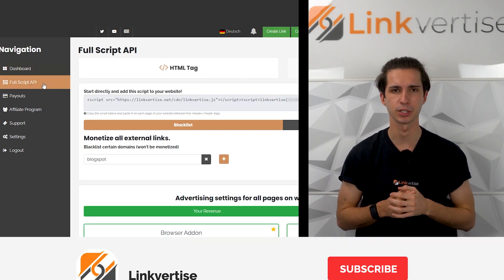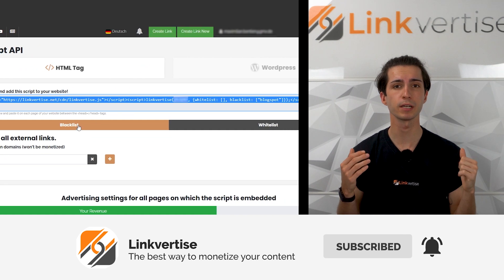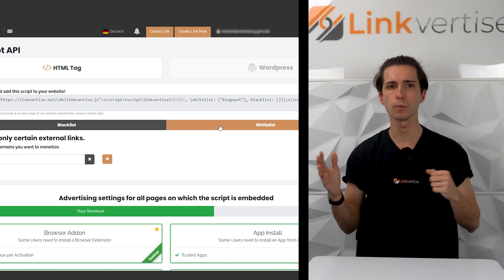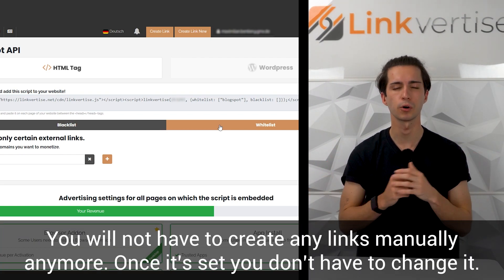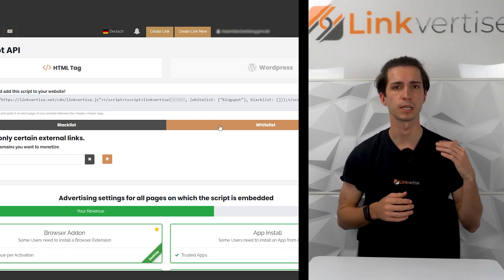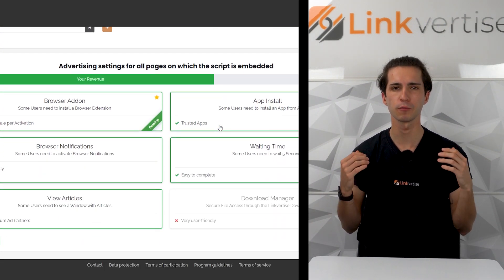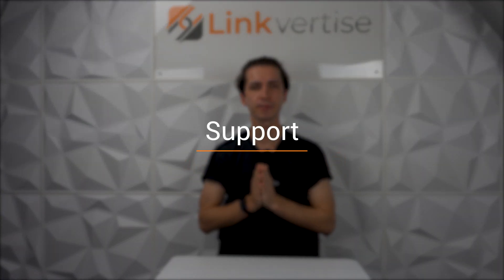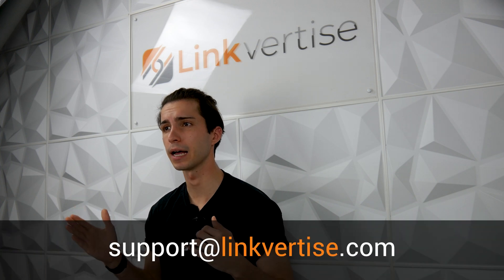Linkvertise Full Script API and Support Chat — Full Guide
How to use the Full Script API and how you can reach the Linkvertise Support.

Creating multiple links at once, or monetizing a complete website? All this is possible with the Linkvertise Full Script API. If after this video you should still have any question we also provided a step by step on how to reach our support. Thank you for your support and now grab your favorite drink, sit back and enjoy this week's video.

Monetize your content — we are Linkvertise!📈💰 Get the highest payout rates worldwide.

Link monetization with Linkvertise.

00:00 Intro
00:21 Full Script API
00:52 The Support Chat
01:11 Outro